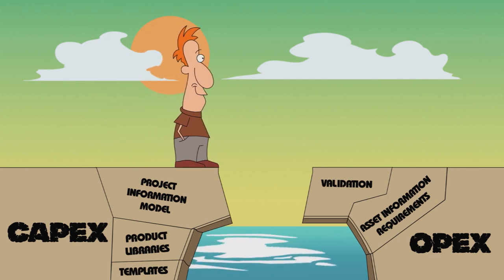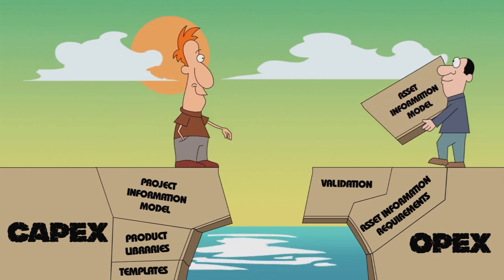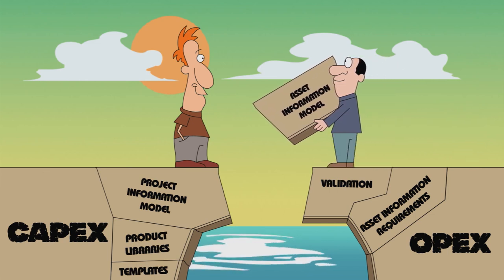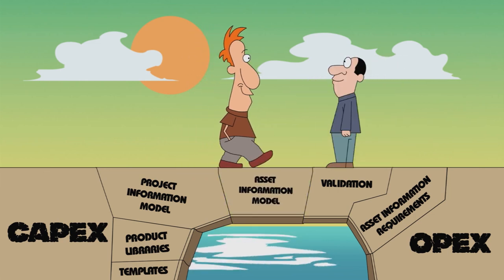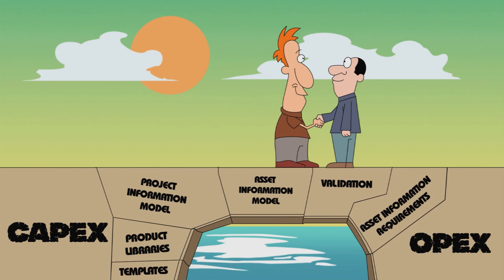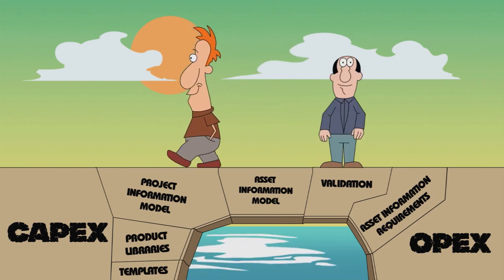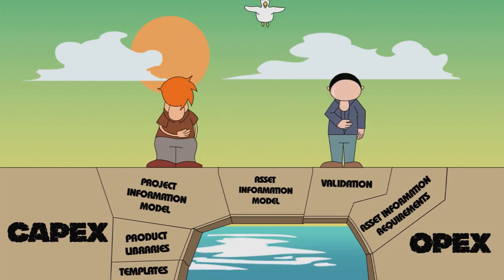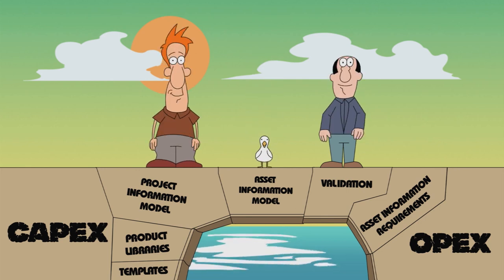Activeplan BIM Level 2 Building Blocks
This shows how the tools we've developed with the BRE can bridge the gap between Capex and Opex. They have been applied to several live projects in New York, Coventry, Birmingham and Huntingdon